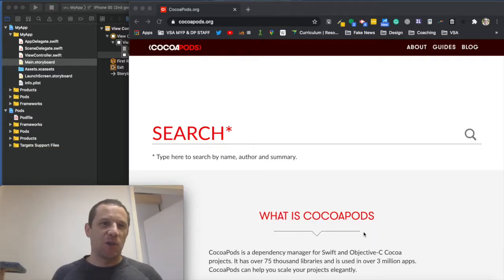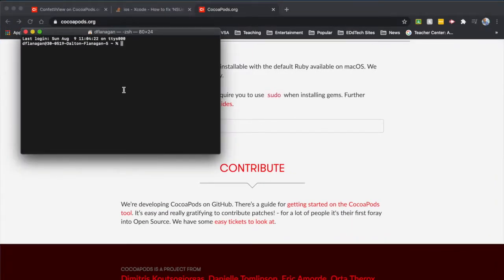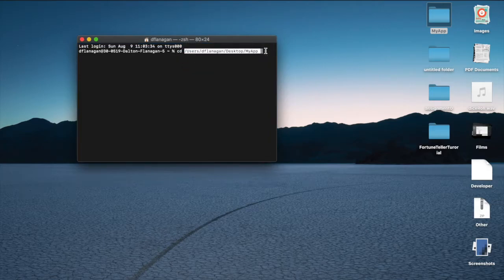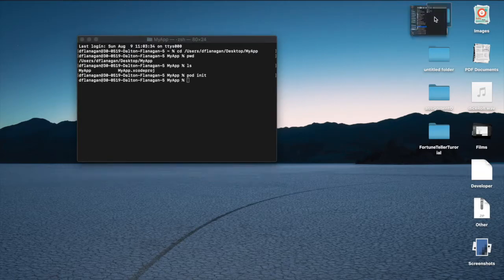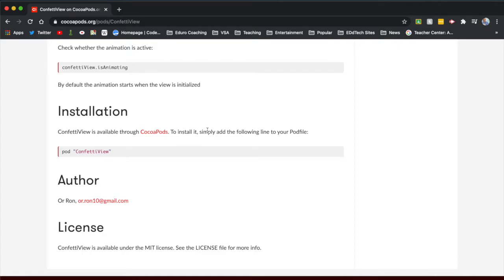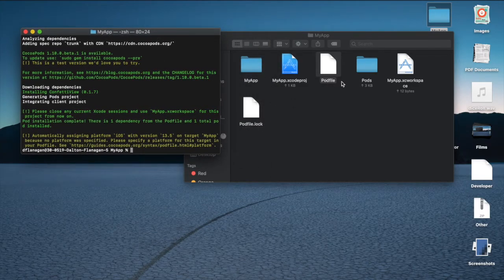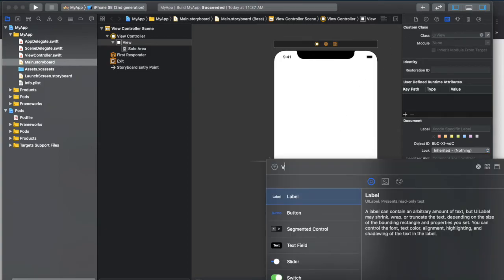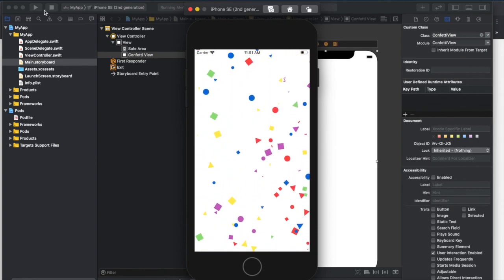CocoaPods final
CocoaPads are a package dependency manager. Think of packages as other people's code. CocoaPod manages these and helps you install them in your app.

We will be installing a CocoaPods and building an app with confetti.